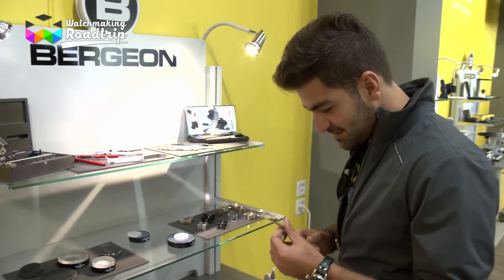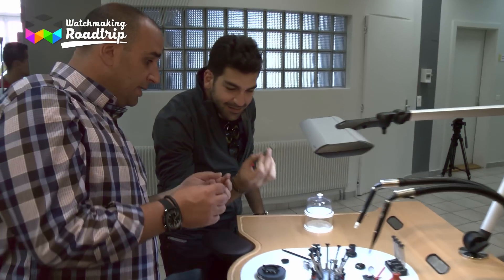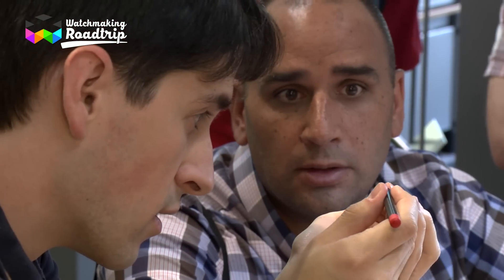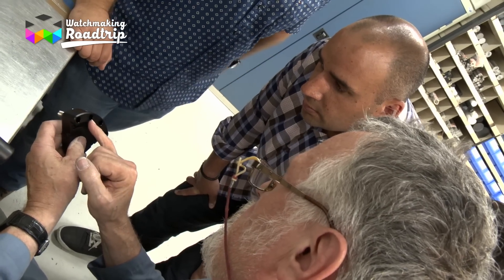Bergeon Tool Manufacturing for Watchmaking - Episode 10 - WATCHMAKING ROADTRIP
Ever wondered what it take to screw screws that are less than 1mm wide? Discover in this episode a 225-year old company that precisely manufactures this, among other strange tools used by the many watchmakers of the industry.